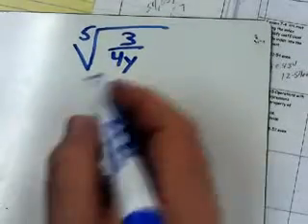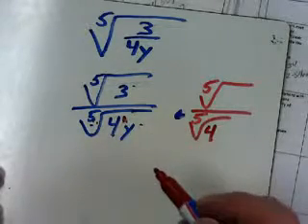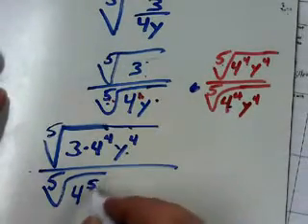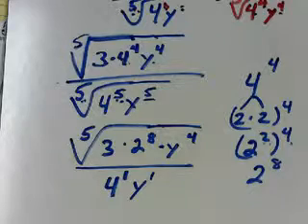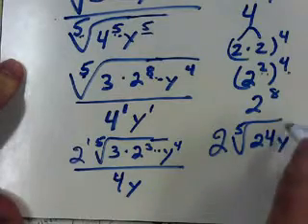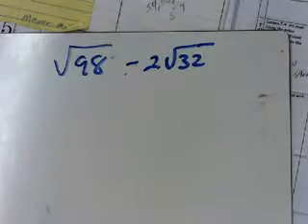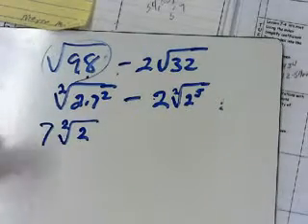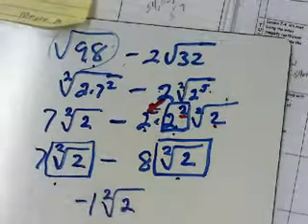Algebra 2 sec 7 5 Part 2